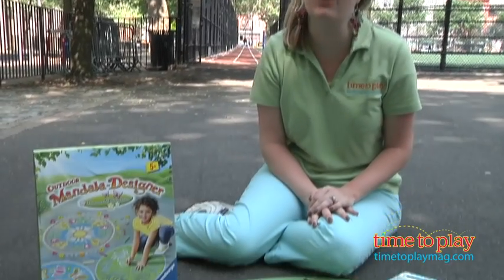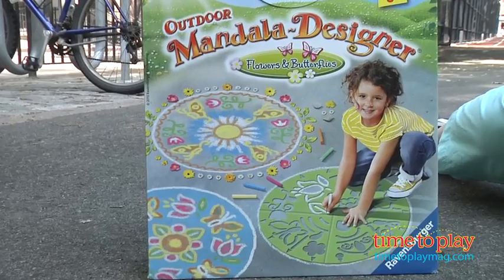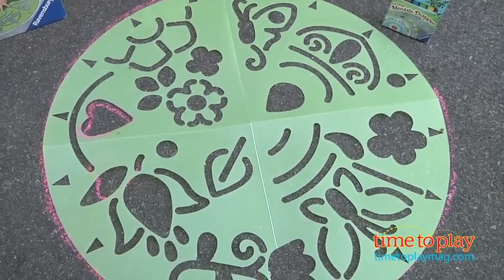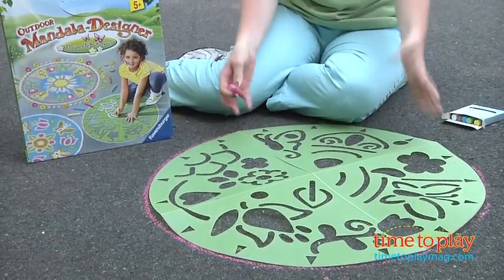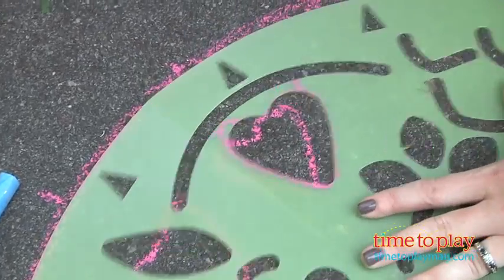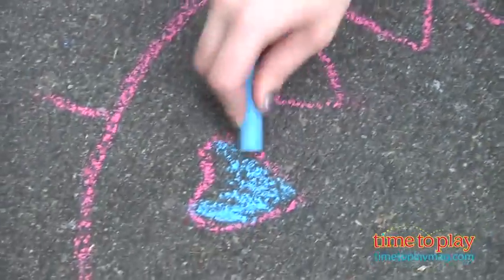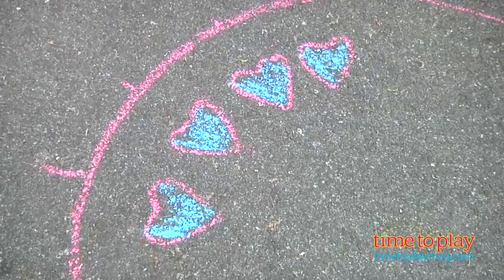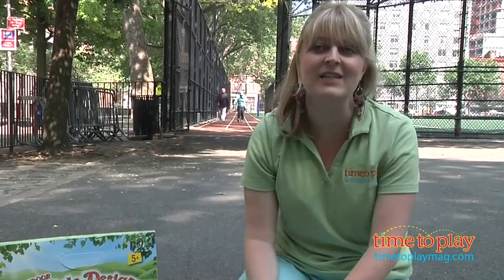Outdoor Mandala-Designer from Ravensburger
For the full review, where it's in stock, and how much it costs,

Kids can transform sidewalks into life-sized canvases with the Outdoor Mandala-Designer, a new chalk stencil set. There are four styles to choose from: Animal Fun, Fairy Dreams, Flowers & Butterflies, and Romantic Garden. Each set, sold separately, comes with one mandala stencil, six colored chalks, and instructions. Unfold the 22.5-inch stencil and use the chalk to draw a circle around the stencil. Make a mark next to one of the small arrows on the stencil's outer edge. Pick the pattern with which you want to start your creation and trace it with chalk. Rotate the stencil inside your chalk circle until one of the arrows on the stencil lines up with your chalk mark on the outside of the circle. You can rotate the stencil one, two, or four arrows depending on how many times you want your pattern to appear in your design. Keep tracing the pattern and rotating the stencil until you have filled your circle with patterns. Remove the stencil and color in your artwork.